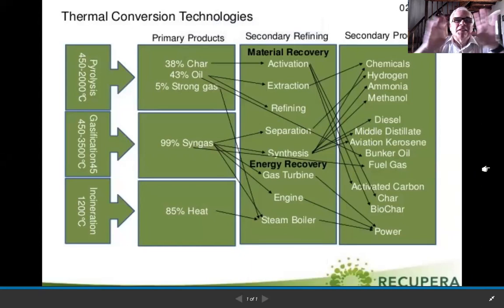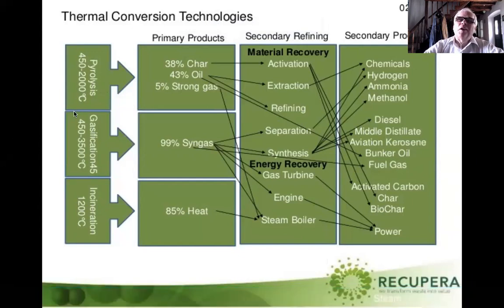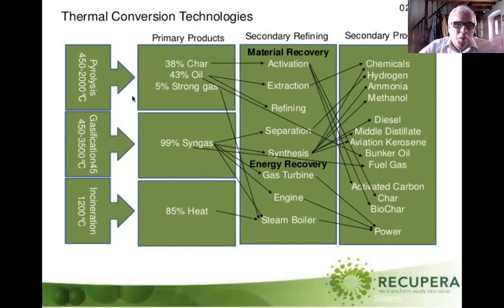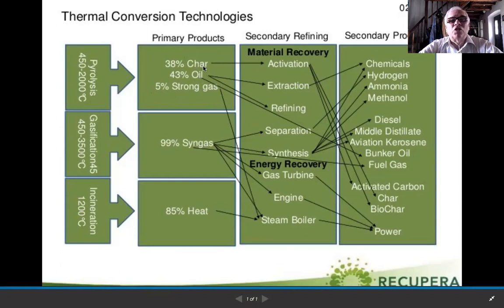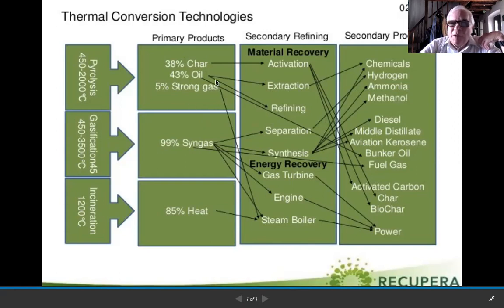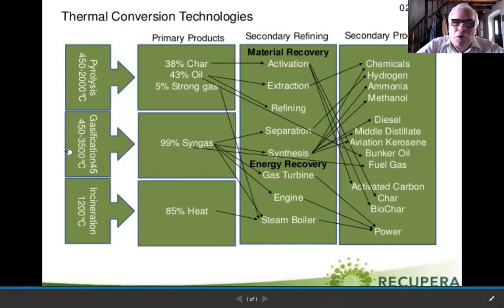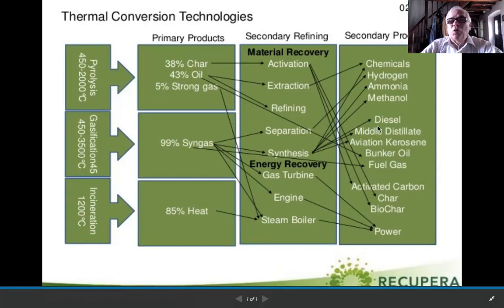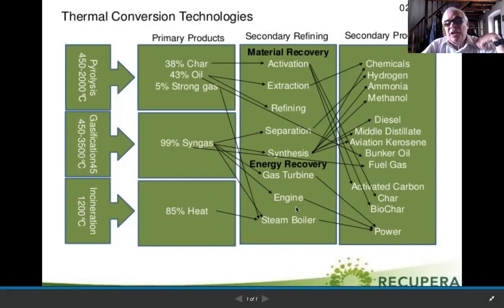ThermalTechnologies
In this video, I explain the differences between the 3 existing thermal conversion technologies: pyrolysis, gasification & incineration.